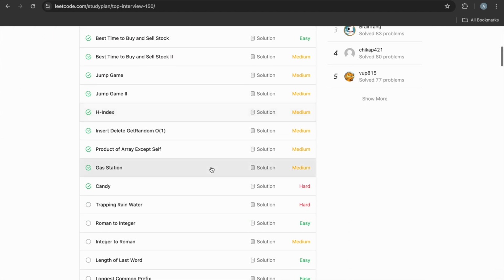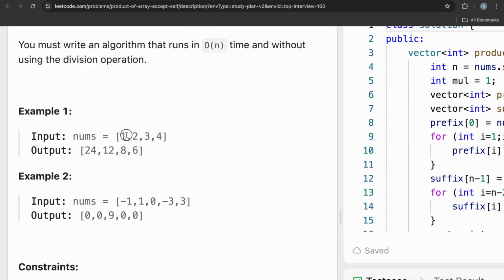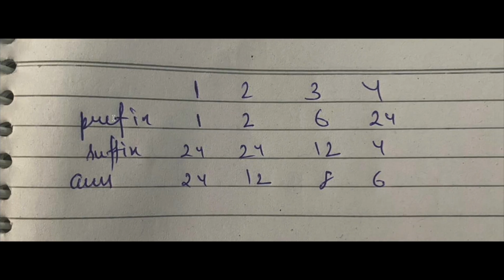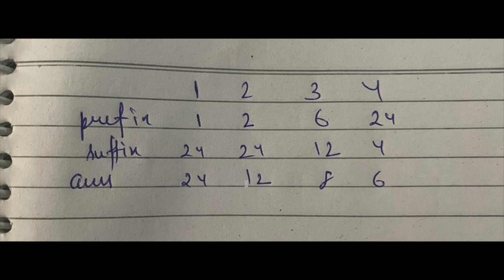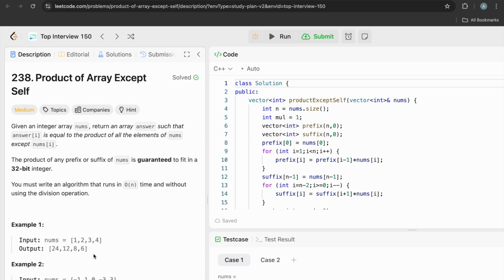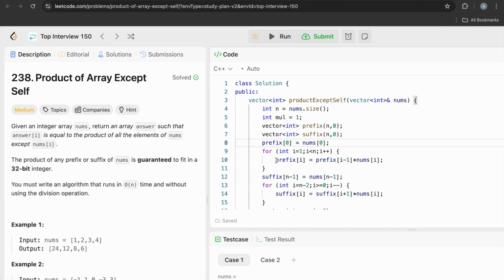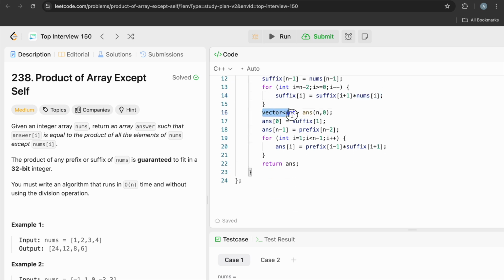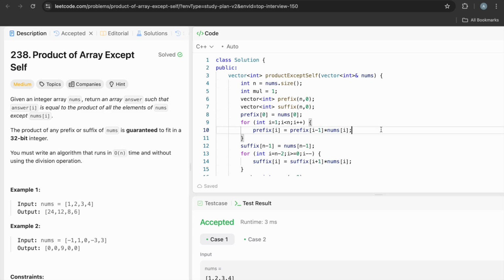Product of Array Except Self | Leetcode Top interview 150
Problem description - Given an integer array nums, return an array answer such that answer[i] is equal to the product of all the elements of nums except nums[i].